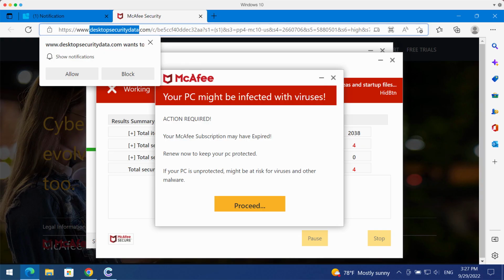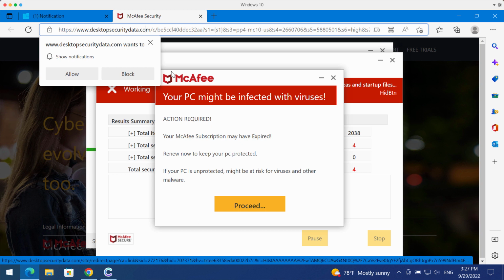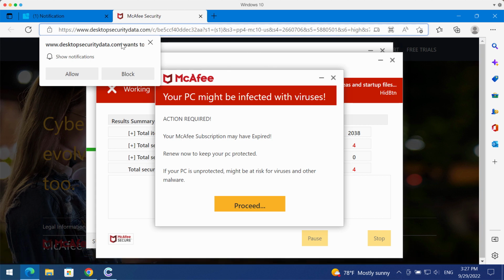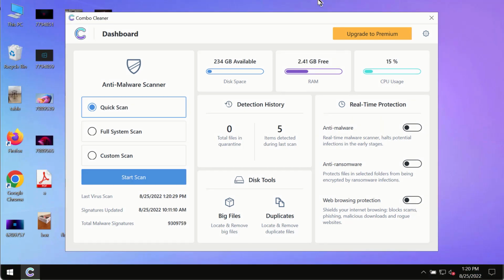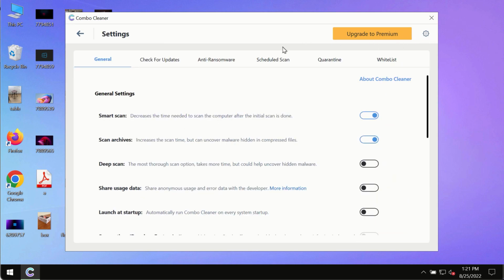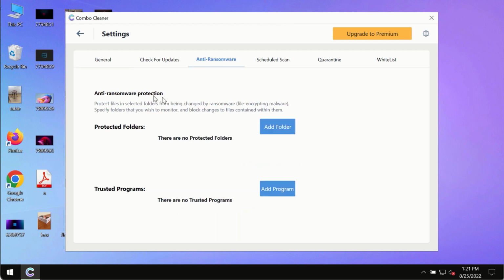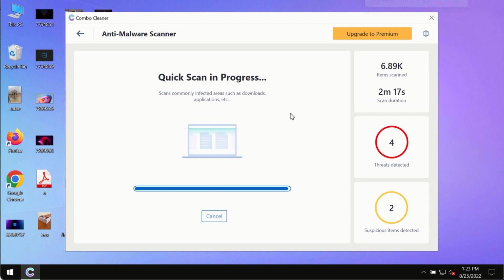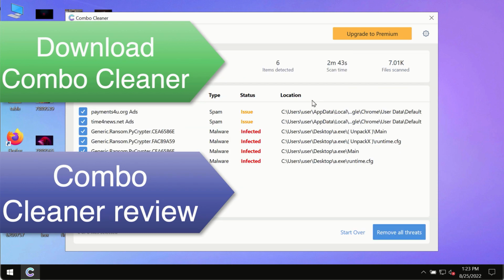Desktopsecuritydata.com online scam (removal guide).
Desktopsecuritydata.com is a malicious pop-up. It now displays many scary and fake messages that try to force users into downloading and installing some potentially unwanted software. It is a mistake to interact with these deceptive pop-ups. Get rid of them with Combo Cleaner Antivirus via the official or follow the manual suggestions set forth in the video.